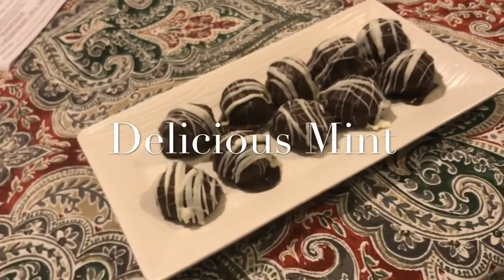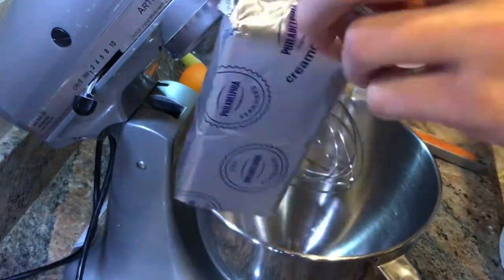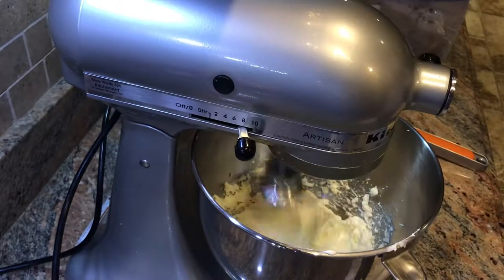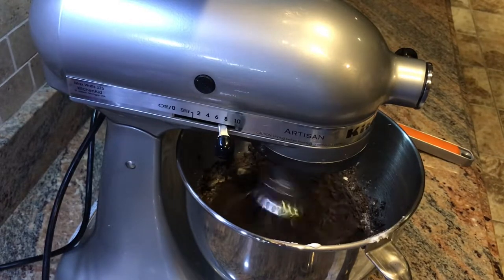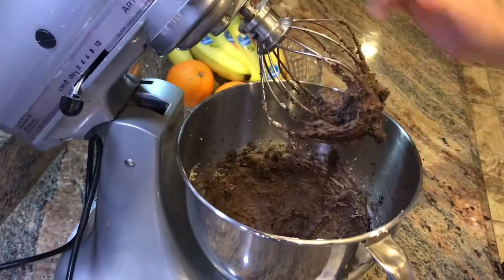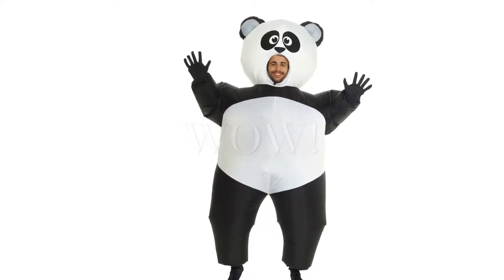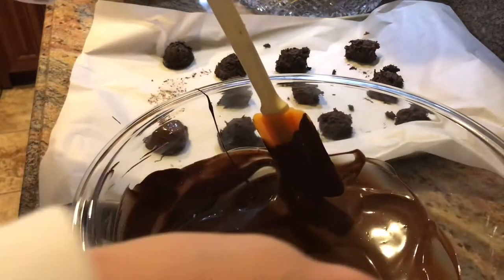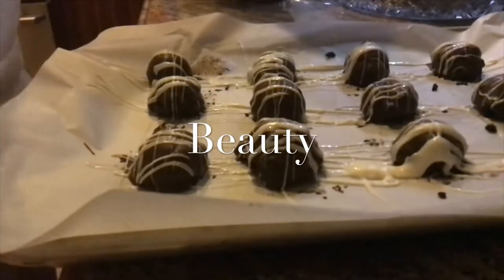MAN DIES OF CHOCOLATE OVERDOSE! (NOT CLICKBAIT!)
How do we make a minty bonbon? Let’s find out!